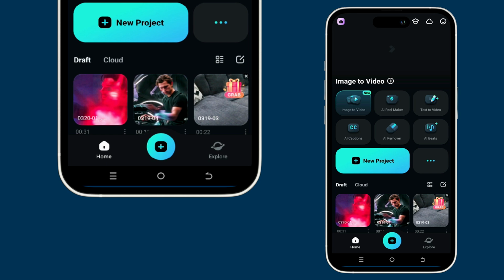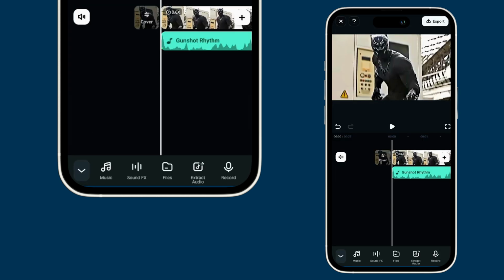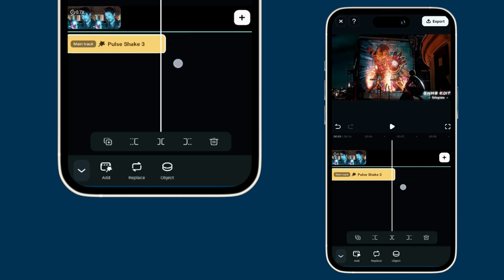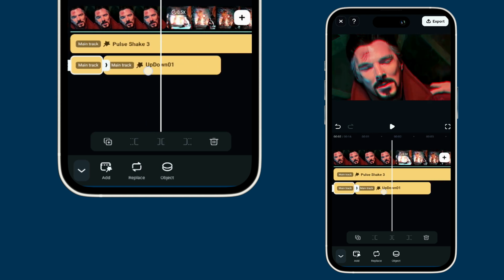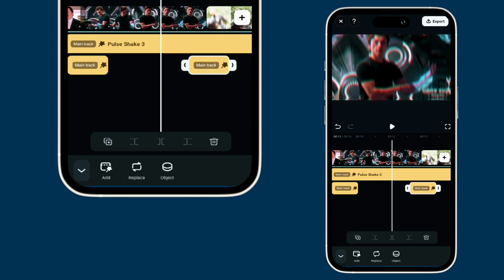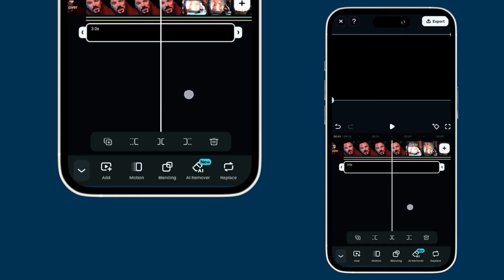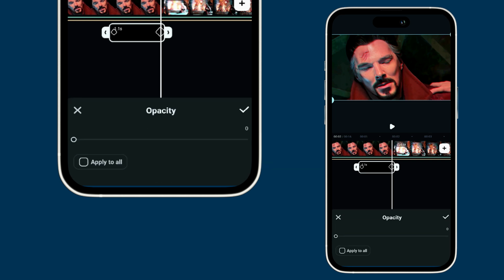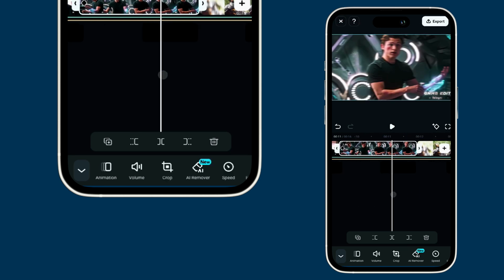Marvel Beat Sync Edit in Filmora Mobile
Hey Guys, Abhishek here In this Filmora mobile tutorial we are going to edit on beat in Filmora Mobile. You can create these types of viral content on filmora mobile.